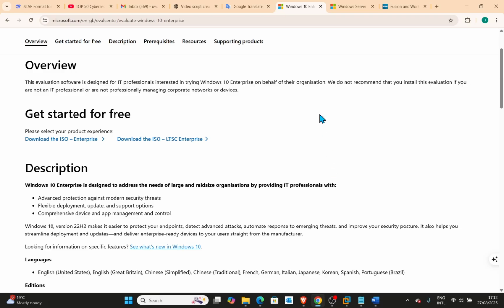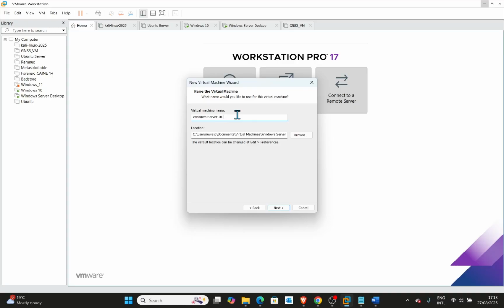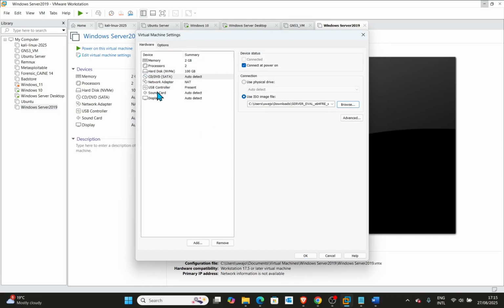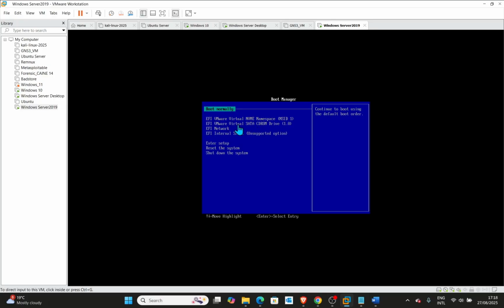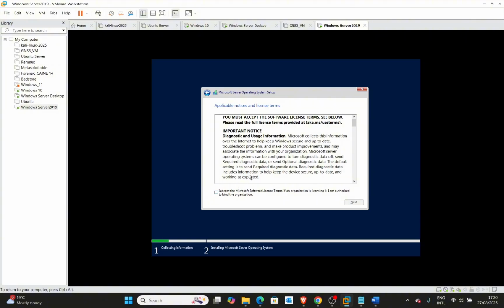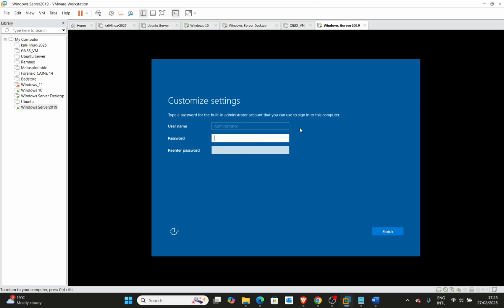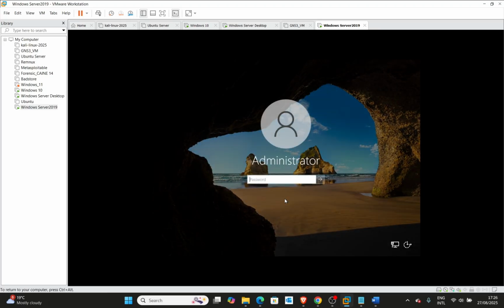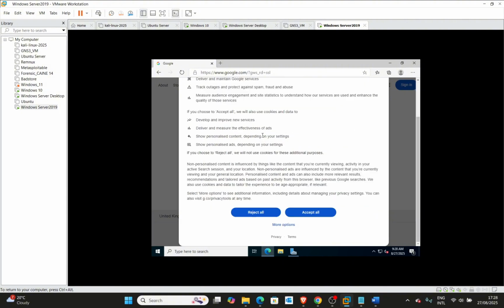🚀 Learn how to install Windows Server 2019 on a Virtual Machine!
In this step-by-step tutorial, I’ll show you how to set up Windows Server 2019 using VMware/VirtualBox, from creating the virtual machine to completing the installation. Perfect for beginners, IT students, and anyone looking to practice server administration in a safe lab environment.

🔑 What you’ll learn in this video:

Downloading & preparing Windows Server 2019 ISO

💡 This is the first part of my Windows Server series.